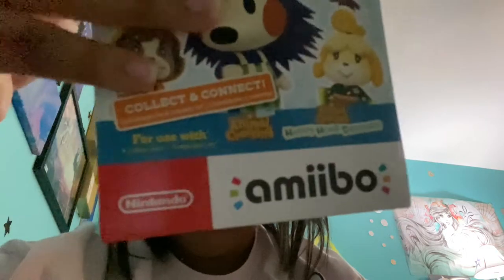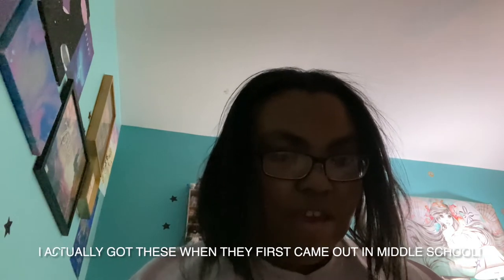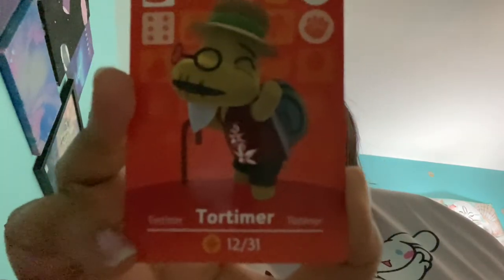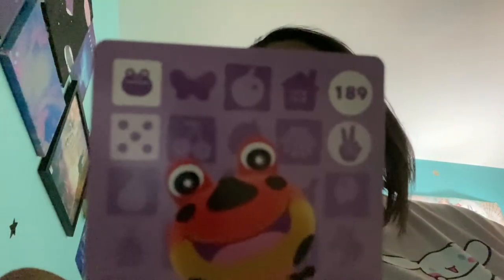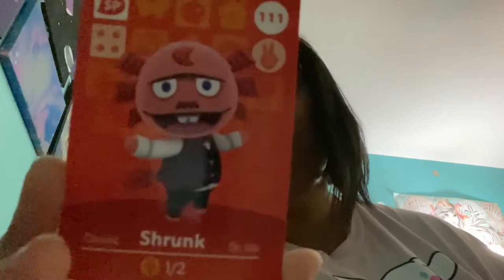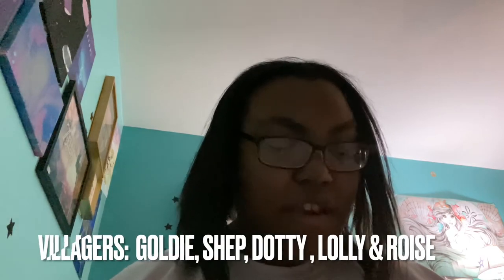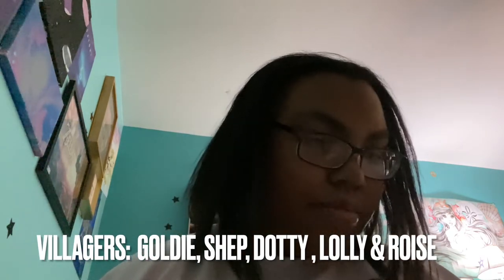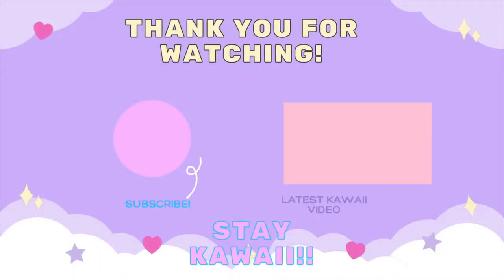☆It's Been So Long Since I Opened Cards From This Series!☆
This was so much fun! Hopefully next time my pull luck will be better!
ADD ME ON POCKET CAMP: 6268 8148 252
☆Music☆:
Sweet Success
See Saw